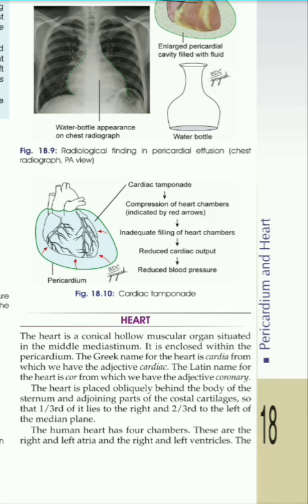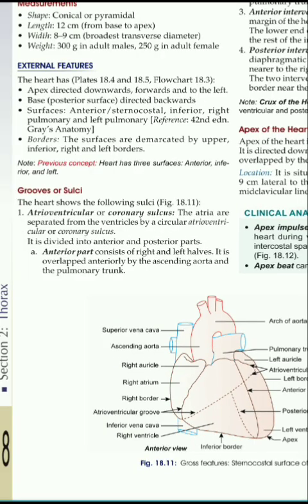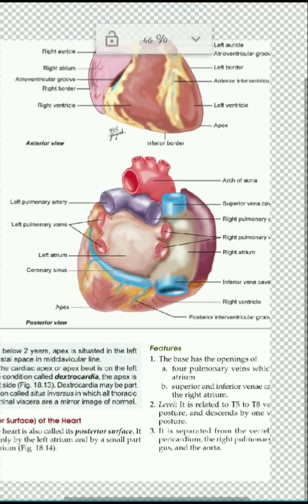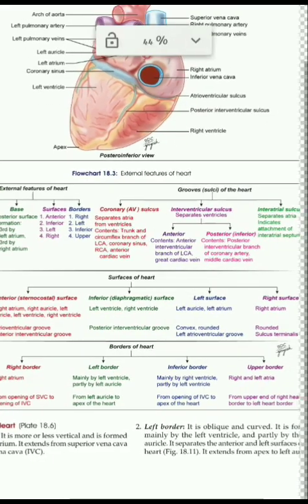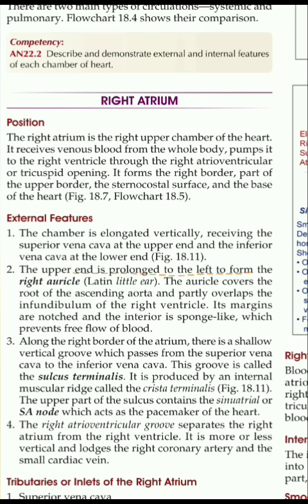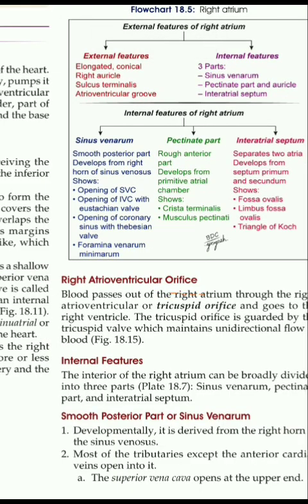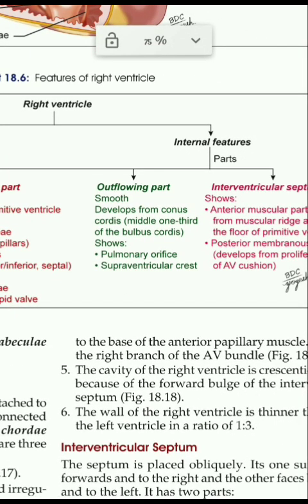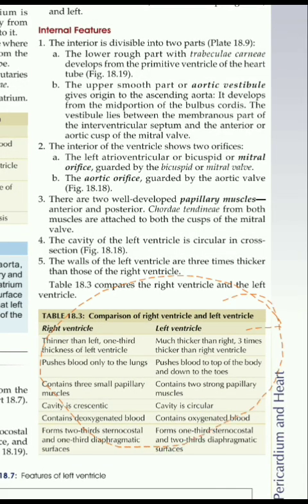Anatomy of Heart